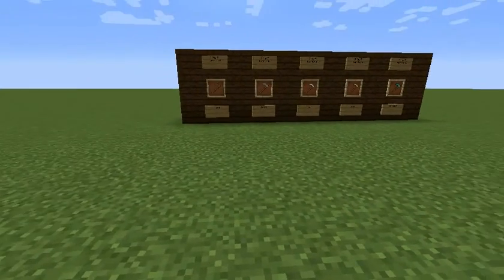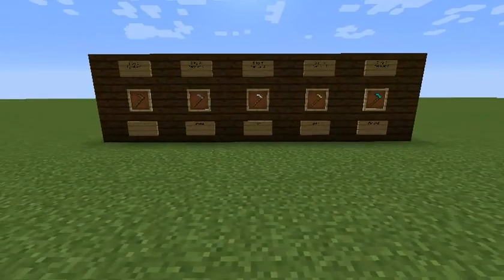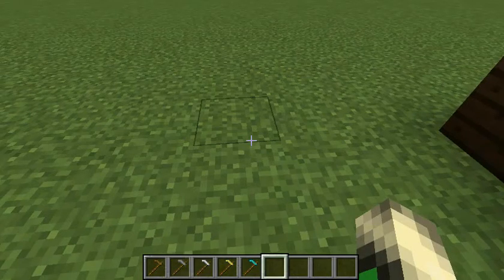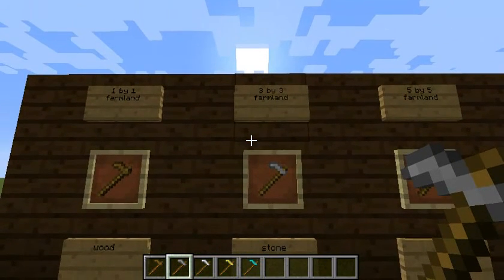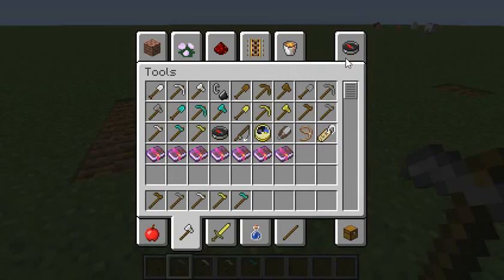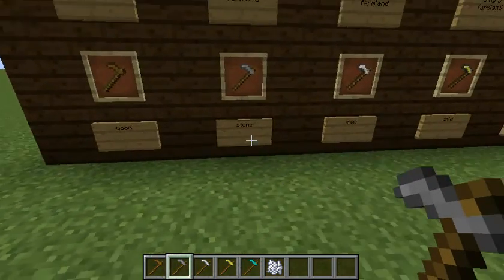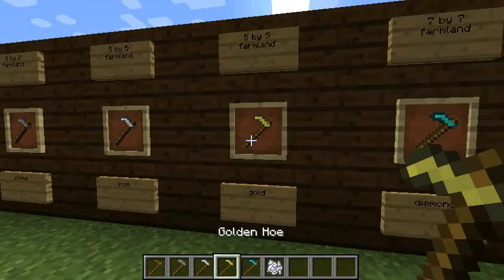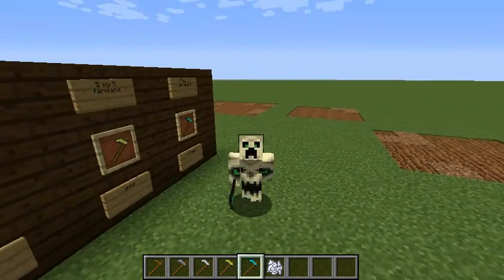Minecraft: Improved Hoes mod showcase